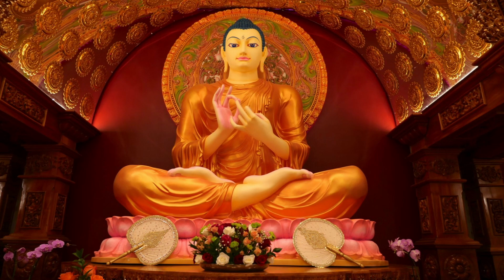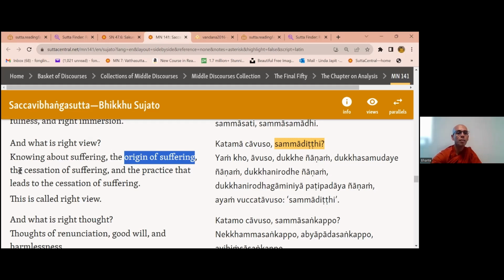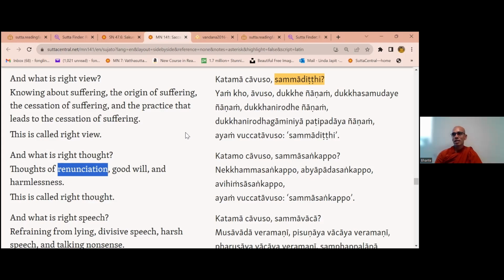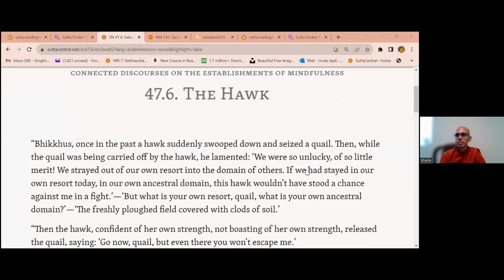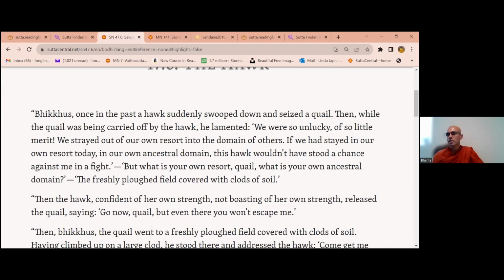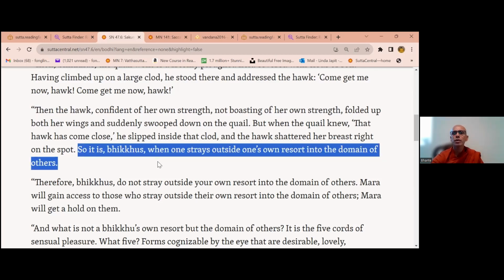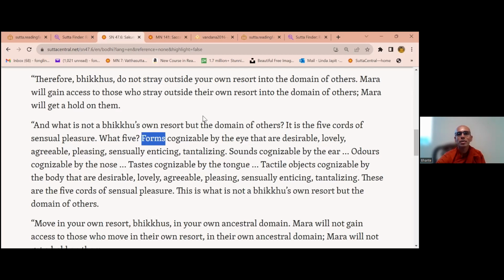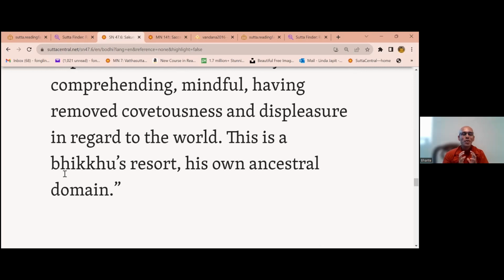Escape from Māra's Baits—Sakuṇagghisutta SN 47 6